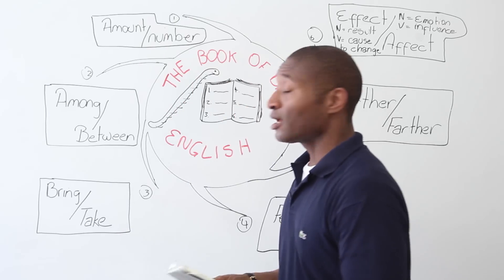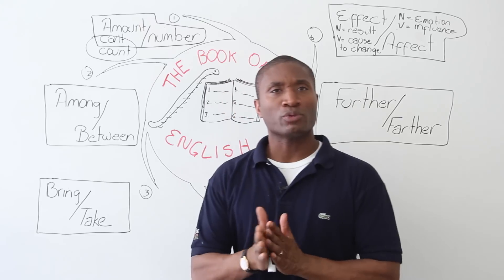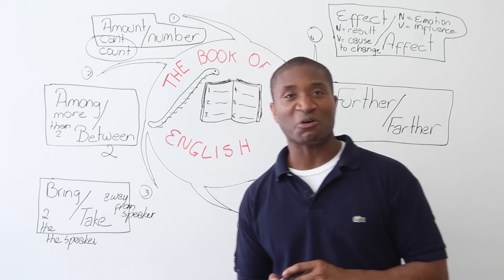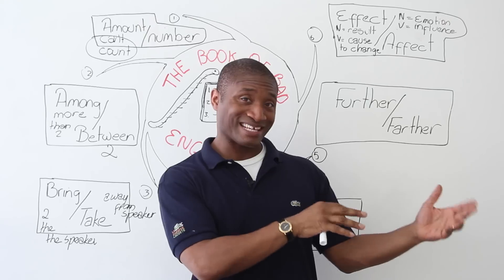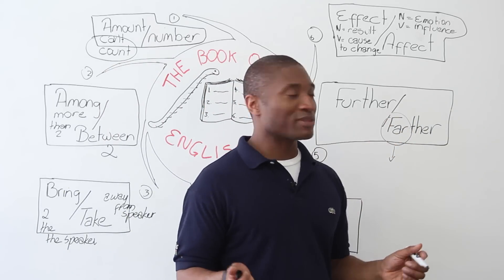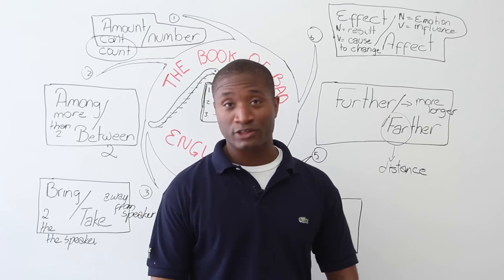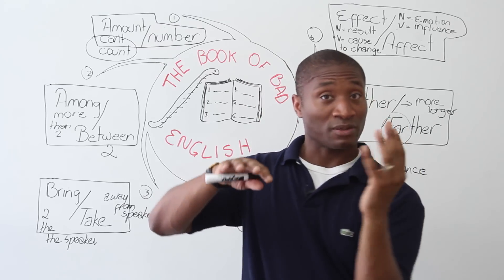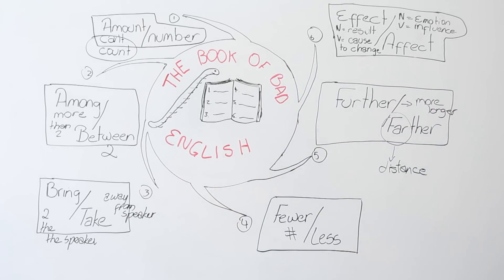Fix your bad English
Read this: After watching this video you will make less mistakes, learn farther and be the best between all your friends in English. The lesson will have a great affect on you. If you think these statements are correct, PRESS PLAY NOW and learn to fix six common mistakes in English.

TRANSCRIPT

Hi. James, from EngVid. Today's video is on, well, "The Book of Bad English". There are mistakes that native speakers make that ESL people pick up -- and "ESL" is "English as a Second Language". People learning English, they pick up because native speakers don't even know they're making this mistake. So I want to teach you six common ones that come regularly or happen regularly in conversation. And I want you to learn them and make your English perfect. Let's go to the board.
Now, let's start with No. 1, one of my favorite ones: "amount" and "number". "Amount" is, sort of, like, "how much". A "number" is, you know, "thing". When we look at "amount", you can think of you can't count it, all right?  A lot of times, when we say "amount" -- like, "I have a large amount of water in my house" -- you can't count water. But you can count a number, so: "The number of people who come to the city is in the thousands", so you can count them. Here's an example. Tell me if this is right or wrong. "The amount of students who are late is growing every day" or "the number of students who are late is growing every day." You should say "number" because you can count students. You can't count amount. That rhymes. Maybe that'll help, right? You can't count amount. You can't count amount. So when we want to talk about a number of something or a body of something, "amount" is for things you cannot count, and "number" is for things you can count. English people make this mistake a lot.
Next: "among" and "between". When I used to teach "among" and "between", I would say, "'Among' is 'with'. So there're five chairs, and you're 'with' another. And 'between' is you're in the middle." That's it. Because I was so smart. And then I found out it's just this: two. More than two. That's it. Nothing special. When you talk about "between", except -- and this is a major exception -- when you're talking about differences. Differences you have to use "between". But generally speaking, "among" is more than two. "I was sitting among my friends at the bar." You can know there're probably four or five, not two. But "let's keep this between you and me"? A lot of times, Canadians say, "Let's keep this among us." And it's like, "Among who?" "The rest of those guys, you know. The Americans. They don't need to know this." Okay. So "between us" -- usually two, right? It could be two groups. "There was a fight between this country and that country." Right? Because it's two groups. But "among" is for more than two, cool? All right. So "among" -- more than two; "between" -- two.
What about "bring" and "take"? This is something that a lot of students make a mistake on. So you say, "Bring this to me" or "take this to him." It's very easy. "Bring" is "to the speaker", okay? And "take" is "away from the speaker". Now, if you're born in England, that's easy because they always talk about "I want takeaway." Takeaway. Because they take the food away from the restaurant, right? So one of my favorite sayings that we say in England -- not England -- that we say here is, like -- watch every space movie: "Take me to your leader." You'll never see a space movie, unless it's made by me -- and it would say, "Bring me to your leader." We don't do that. You say, "Take them to the leader" because you're taking them away from this spot where the speaker is to a new location or spot. So "take" and "bring" are easy because it's "bring -- come towards". Here's a mistake -- not Canadians -- English speakers make that you should be aware of. They'll say something like, "Don't forget to bring your bag with you" instead of, "Don't forget to take your bag." Do you know what the difference is? Well, you're leaving, right? So you need to take it away. Remember I said "away from"? Take the bag away from you. When you say, "Bring the bag with you", the speaker's speaking, you're still moving away from the speaker, right? So you've got to use this. But Canadians and Americans and Brits say it a lot. They'll say, "Bring it with you." No. "Take" it with you. You know the difference now because you're smart. And you're studying from The Book of Bad English. Good for you. There's a worm in that book. Watch it.
Okay. "Fewer" or "less". I'm going to make a statement, and think which one is correct. "'Fewer' than a million people have watched the videos on EngVid. 'Less' than a million people have watched the videos on EngVid." Which one would be correct? Yeah. If you said "less than", no. "Less" is similar to "amount". You say "fewer" for things you can count.